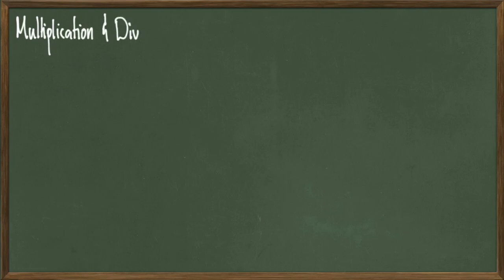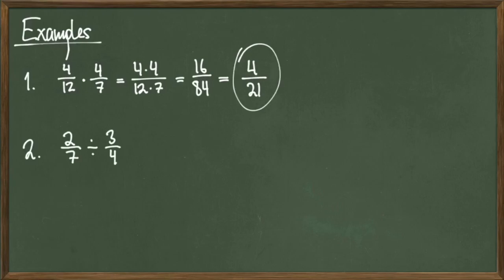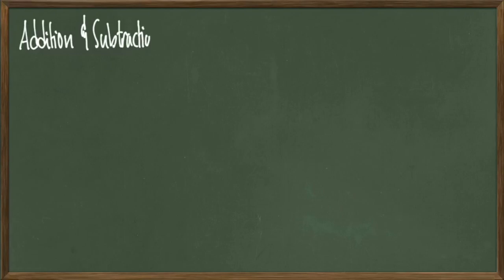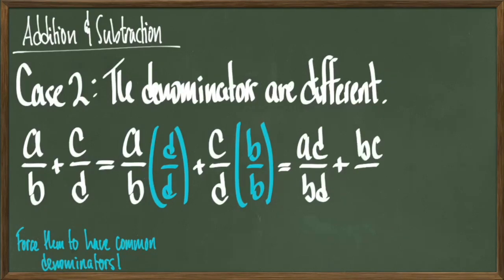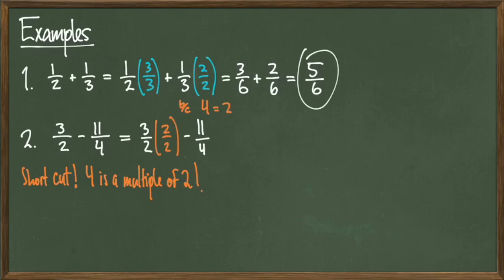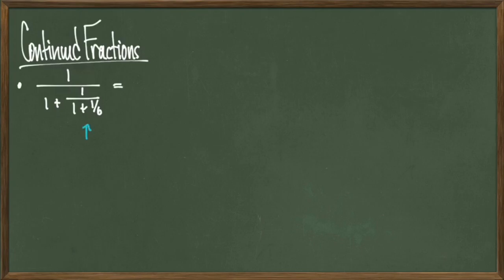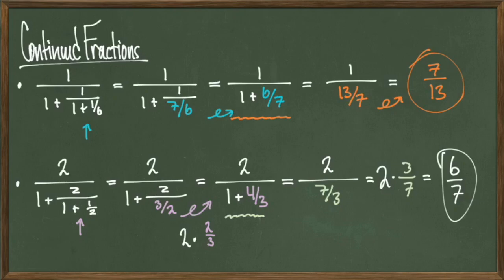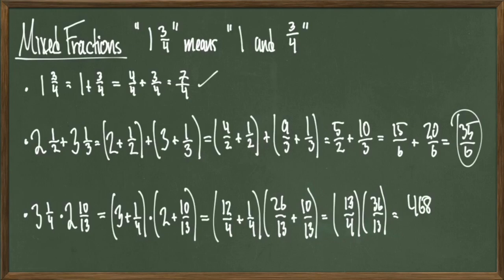Arithmetic with Fractions